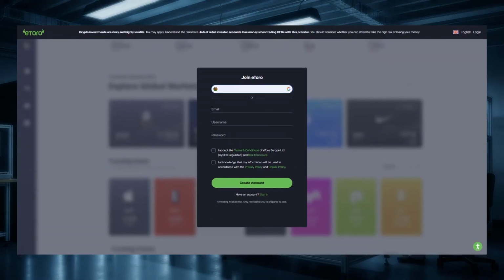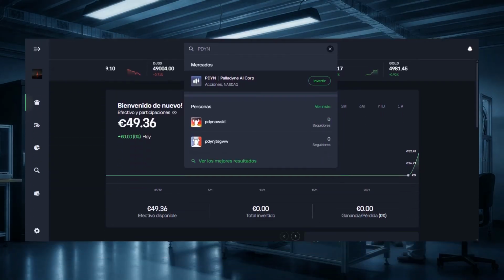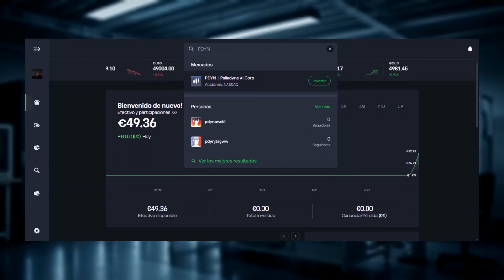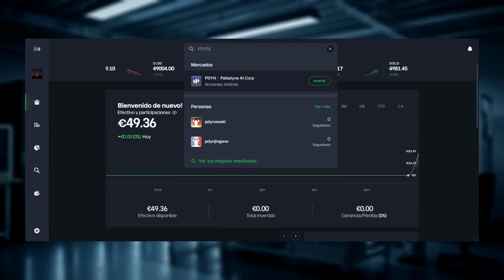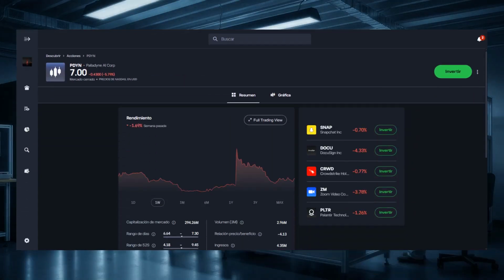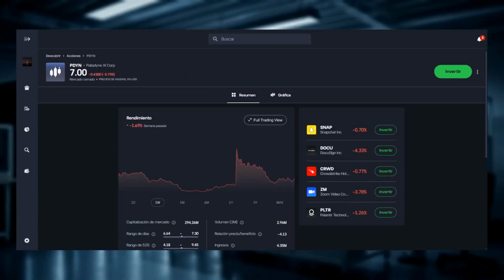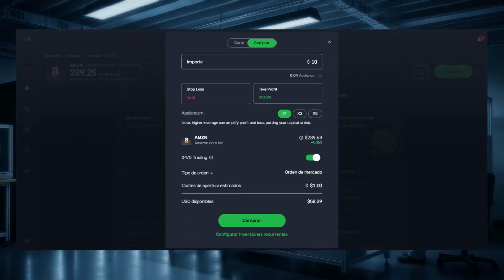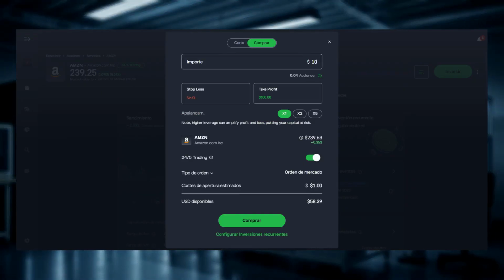How to Invest in Palladyne AI Corp (PDYN) Step by Step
A concise educational guide showing how to buy shares of Palladyne AI Corp (PDYN) using a retail broker. This video walks through the practical steps to locate and place an order for a NASDAQ-listed stock with an example broker interface.

Palladyne AI Corp is presented here as a technology company working in the artificial intelligence and automation sector. This tutorial shows the general process: register with a broker, verify your account, add funds, search for the ticker PDYN, review the asset page, and place a buy order. The demonstration uses eToro as an illustrative example to explain typical platform fields and confirmations; it is not an endorsement.

Steps summarized:
1) Create and verify a broker account, typically with an identity document. 2) Deposit funds into your account. 3) Use the platform search to find PDYN and confirm the NASDAQ listing. 4) Open the asset page, review company info and the price chart, then choose an amount and submit the buy order. 5) Monitor the position in your portfolio after execution.